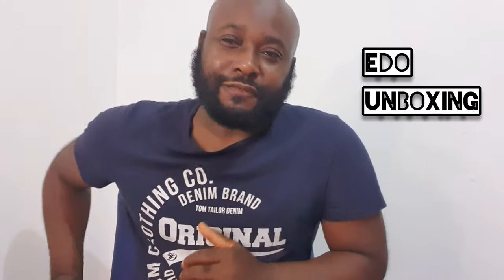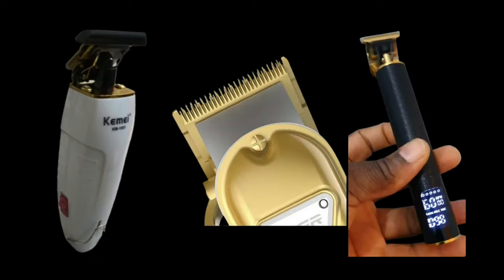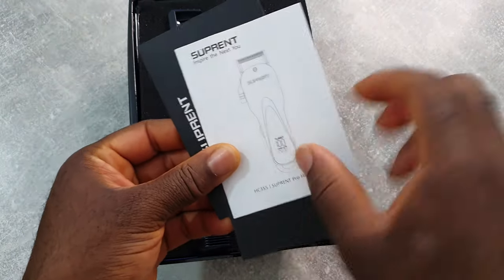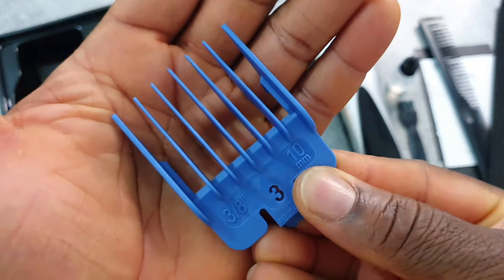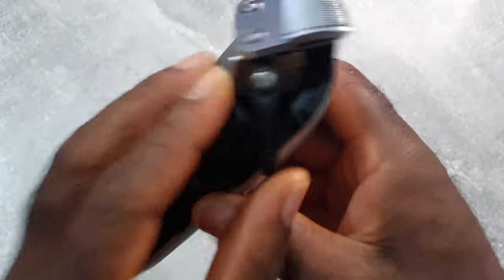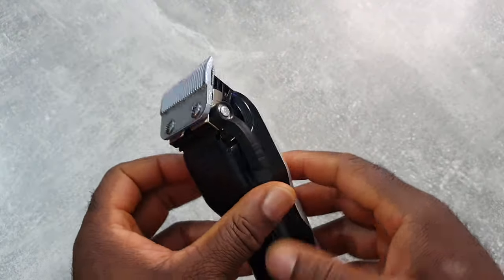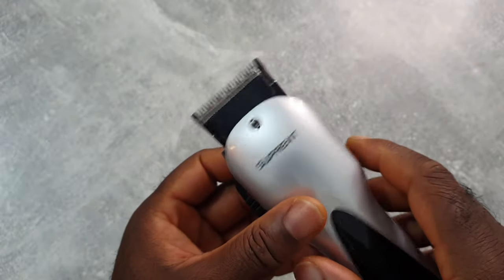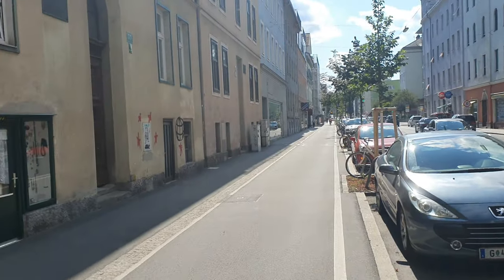Unboxing Suprent HC 355 Hair Clipper + Live Haircut | Herren Friseur Image